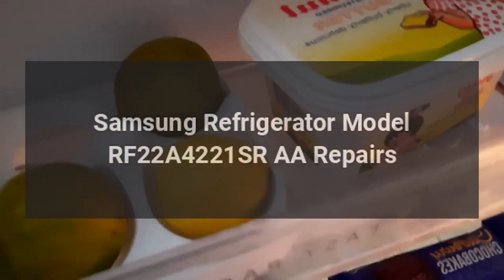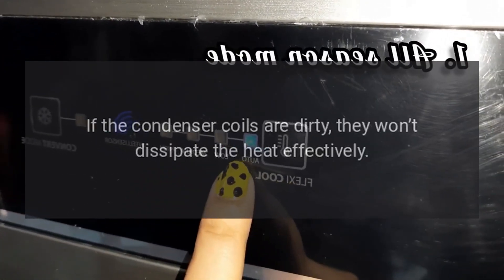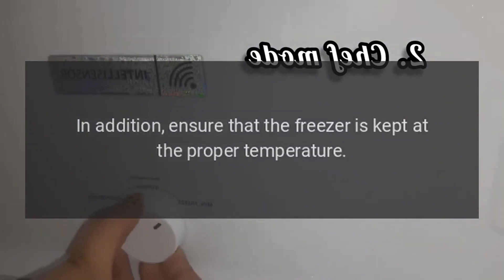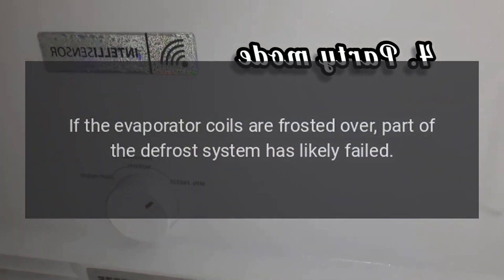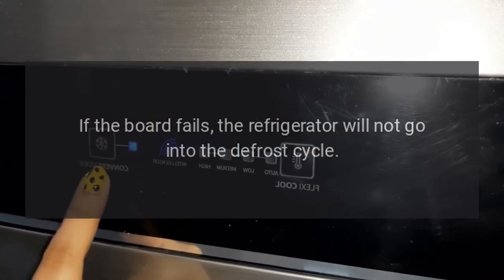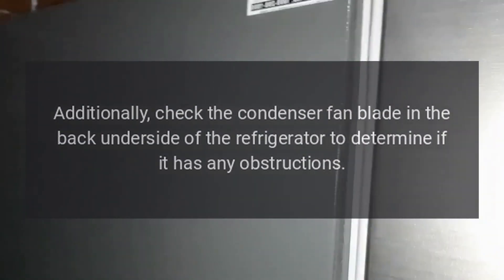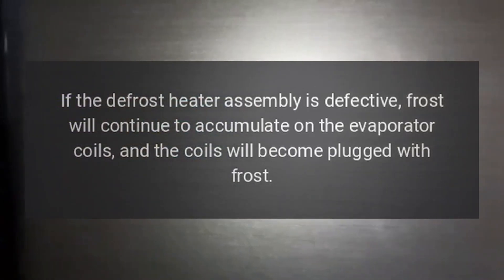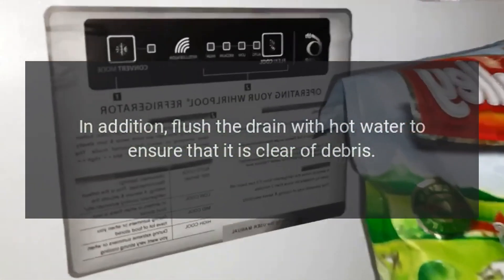Samsung Refrigerator Model RF22A4221SR-AA Repairs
Samsungs 22 cu